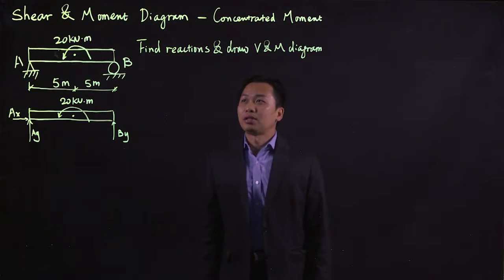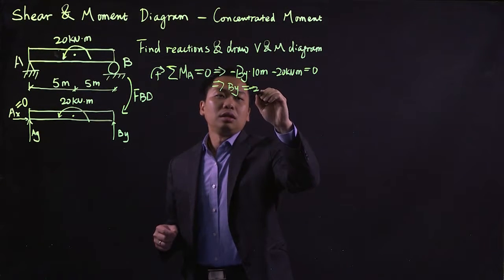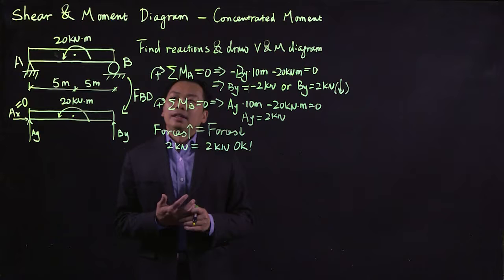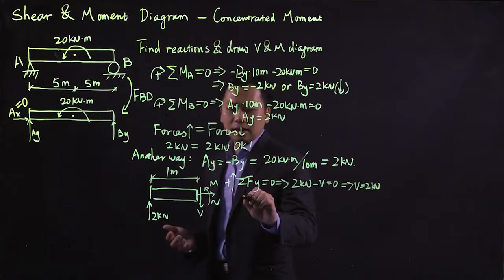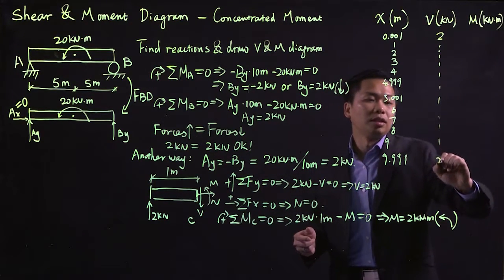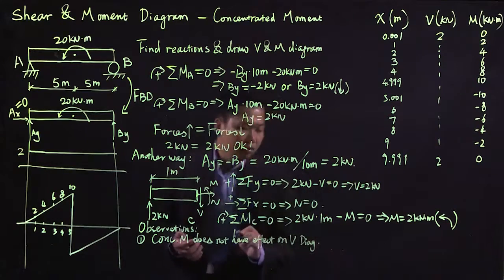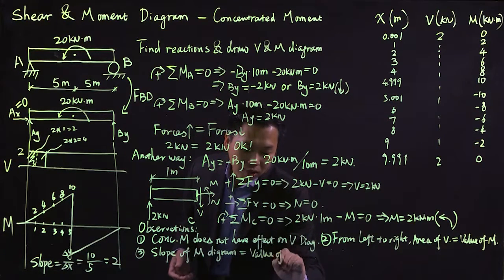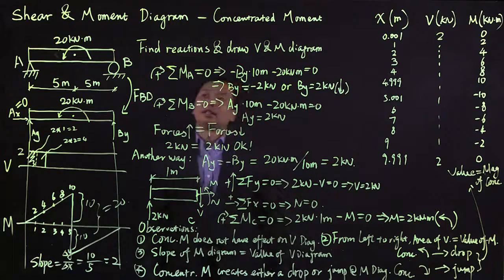4. ENGR 309 - V & M Diagram under Concentrated Moment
This is part of the video series to help better understand the pre-requisite knowledge for the ENGR 309 - Mechanics of Solids course at San Francisco State University. In this video, we will look at how to draw shear and moment diagrams under concentrated moment.